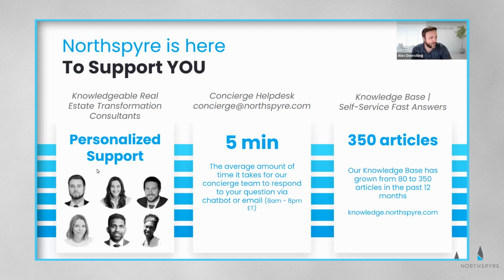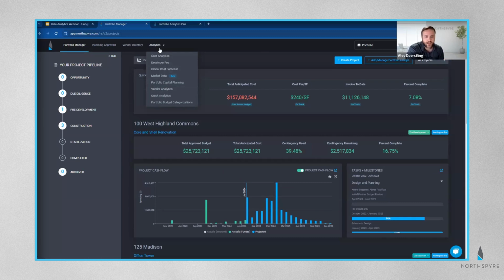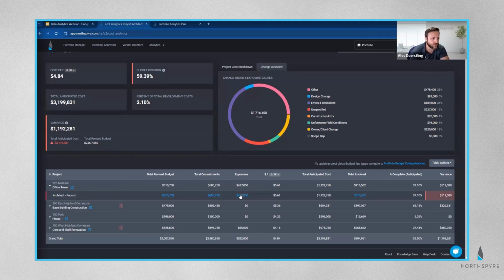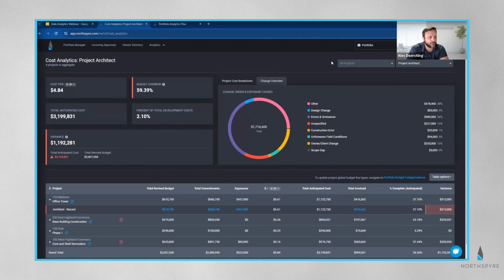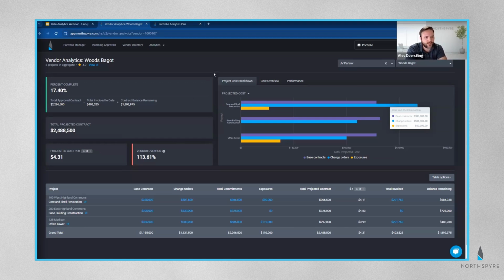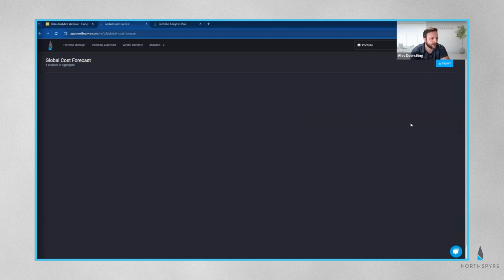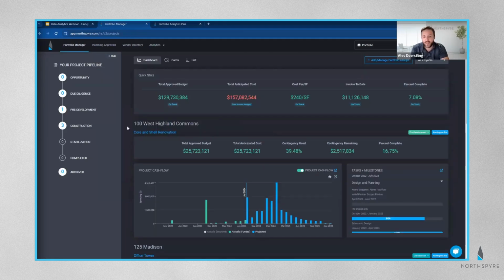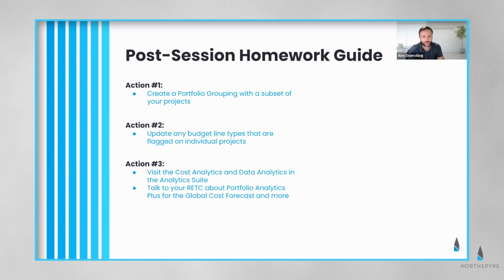Leveraging Data Analytics and the Global Cost Forecast